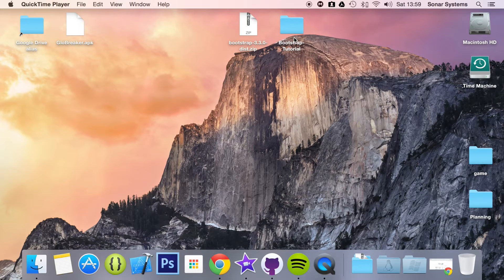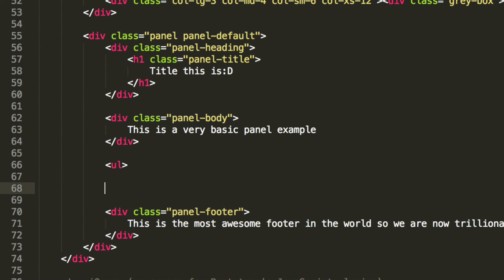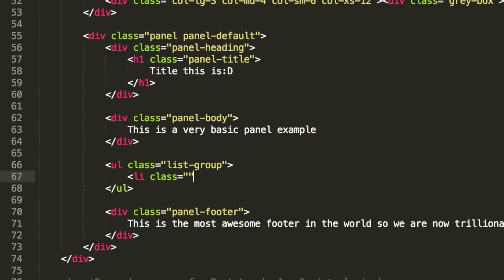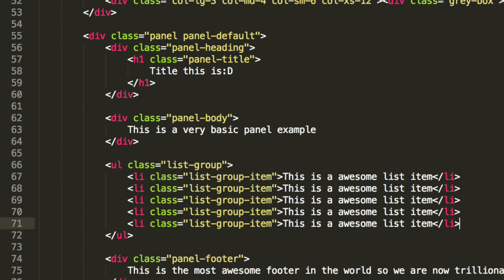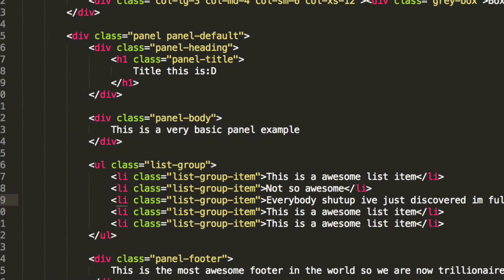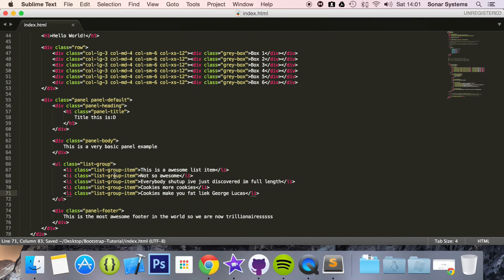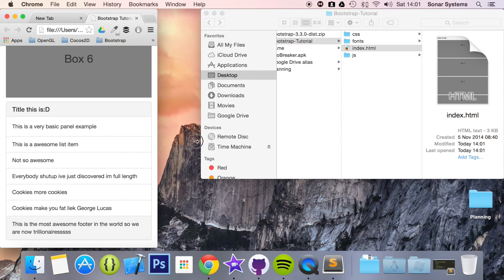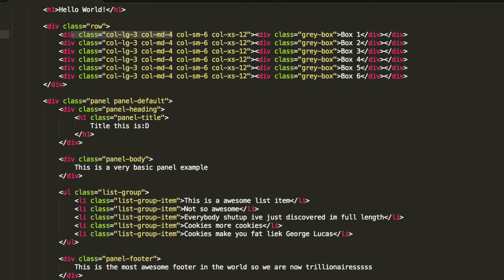Bootstrap 3 Tutorial 78 - Panels With List Groups